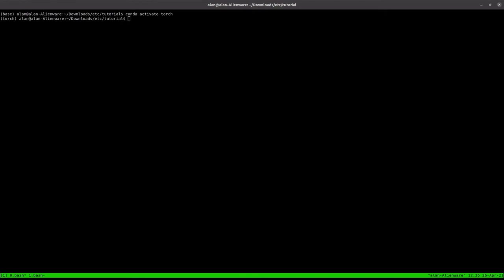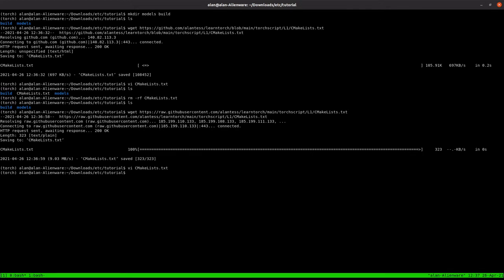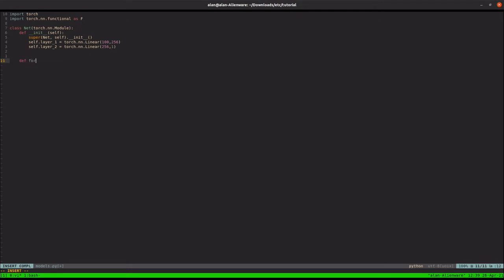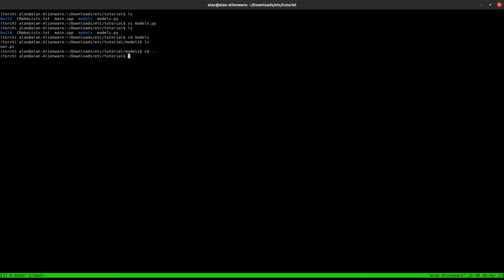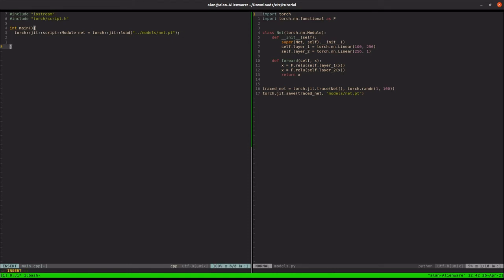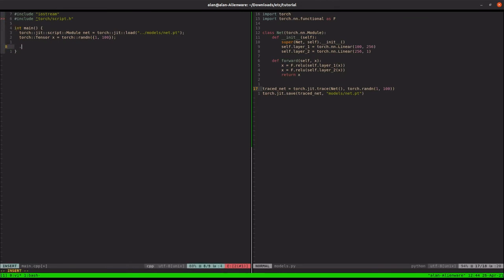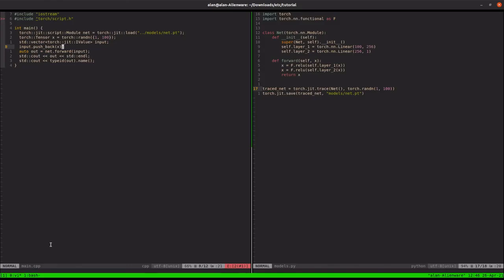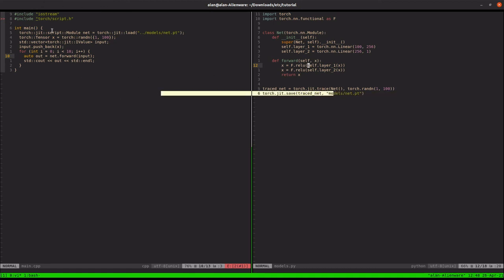Getting Started with Pytorch C++ (Part 3) | Transferring Model from Python to C++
Learn how to take a PyTorch model from python to C++.